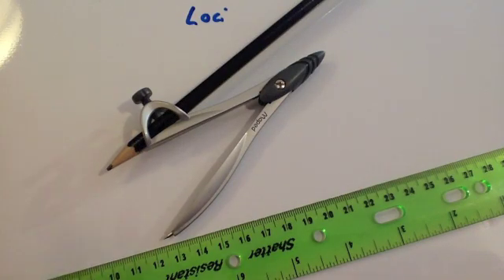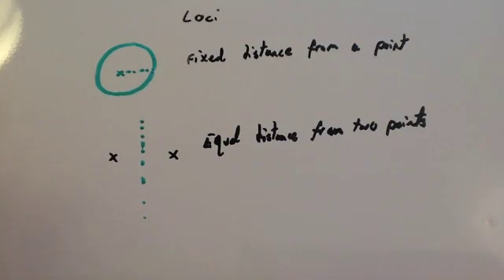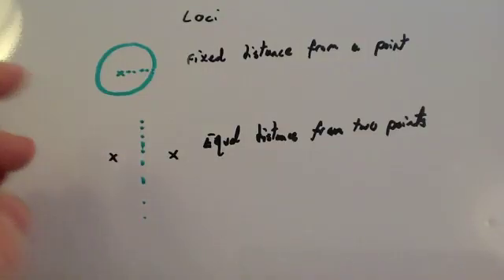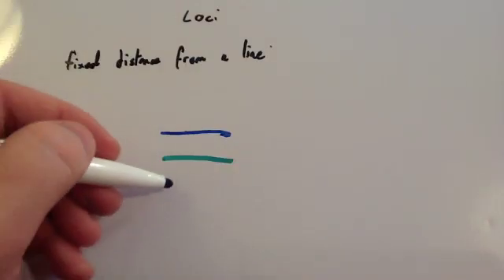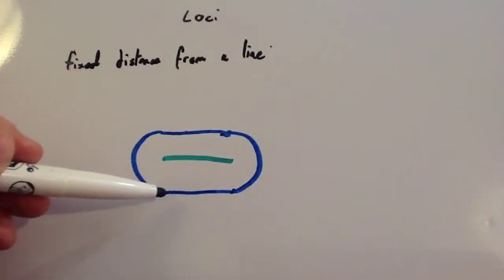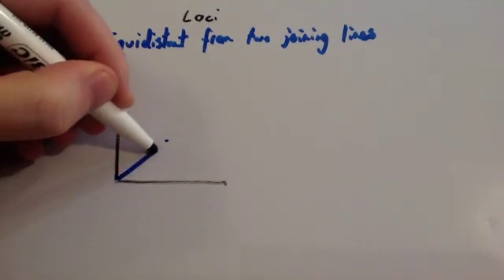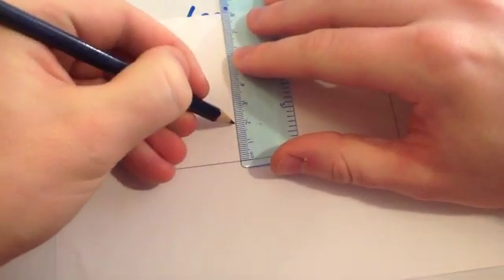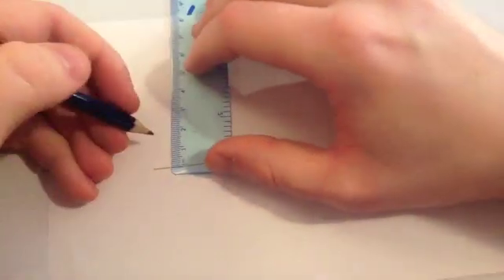Loci part 1 - Corbettmaths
Corbettmaths - This is part 1 of 3 on Loci. It covers some basic rules and goes through the first example.